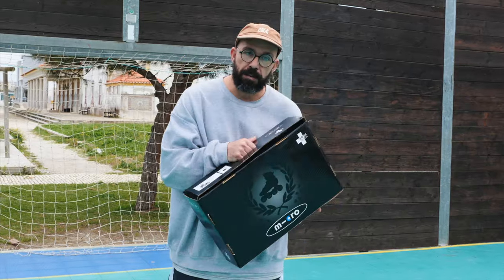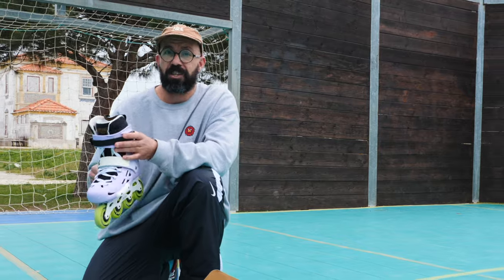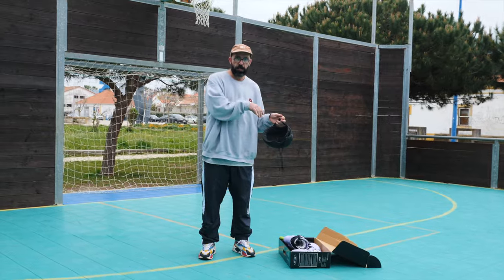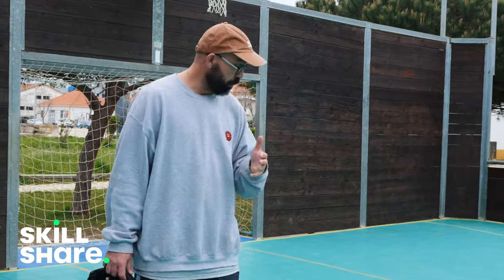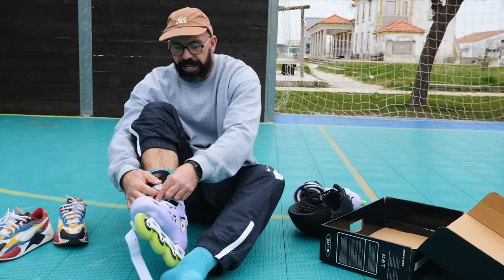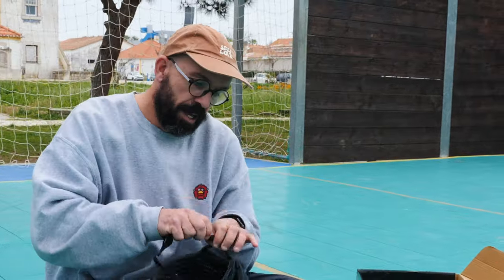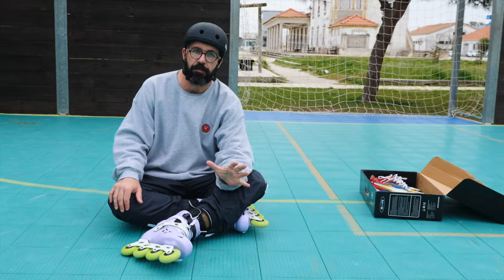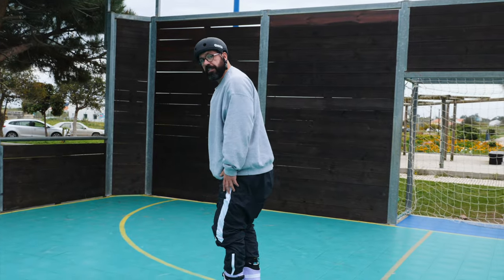WHAT TO DO ON YOUR FIRST TIME WITH INLINE SKATES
00:00 - Intro
00:24 - New Skates
00:38 - #1: How Skates Fit
01:31 - #2: Get Protections
02:15 - Sponsor
03:09 - #3: Use The Right Socks
03:40 - #4: Properly Tight Your Skates
04:09 - Important Advise
04:38 - #5: Where To Skate
05:34 - #6: How To Stand Up
06:27 - #7: Safety Position
07:25 - #8: How To Fall
09:04 - #9: How To Start Skating
09:53 - Exercise Example
10:03 - Recap
10:45 - Conclusion